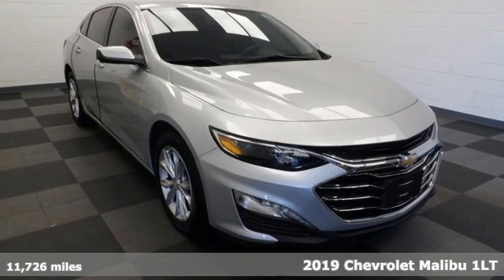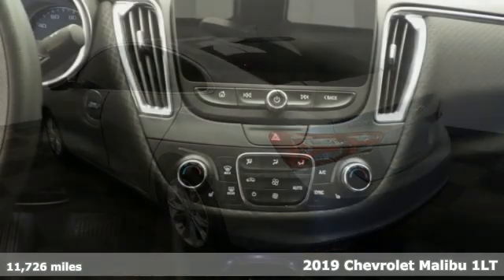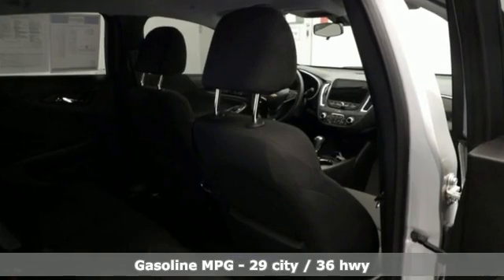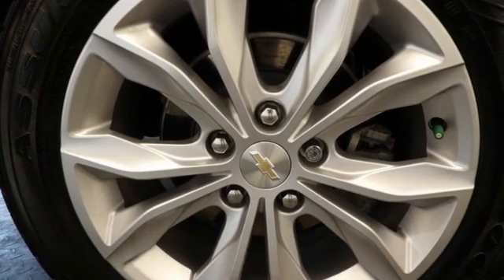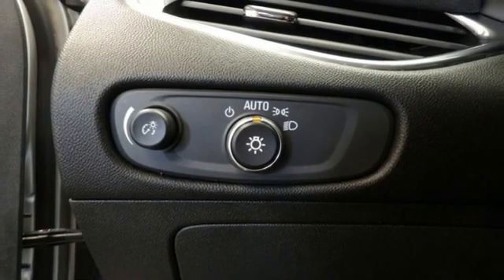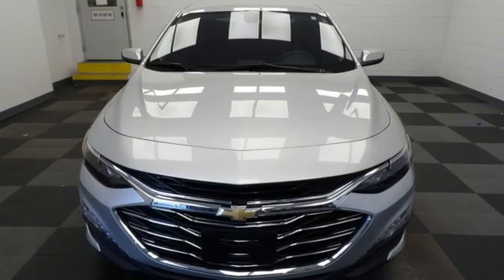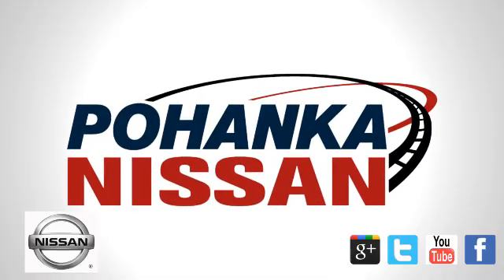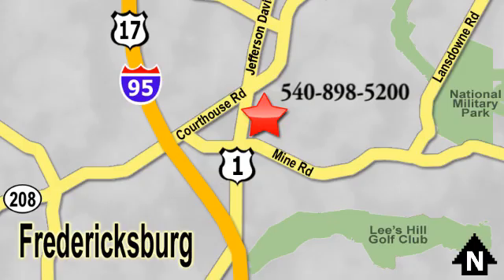Used 2019 Chevrolet Malibu Richmond VA Fredericksburg, VA 20X117 - SOLD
Year: 2019
Make: Chevrolet
Model: Malibu
Trim: LT
Engine: 1.5L DOHC
Transmission: CVT
Color: Silver
Interior: jet black
Mileage: 11726
Stock #: 20X117
VIN: 1G1ZD5ST6KF226777
CARFAX One-Owner. Clean CARFAX. Silver Ice Metallic 2019 Chevrolet Malibu LT 1LT 1LT FWD CVT 1.5L DOHCbrbrOdometer is 24911 miles below market average! 29/36 City/Highway MPGbrbrAwards:br * JD Power Initial Quality Study * 2019 KBB.com 10 Most Comfortable Cars Under $30,000brPohanka is not responsible for errors or omissions. Price includes all rebates and incentives available and is plus Taxes, Tags, $899 Processing Fee, Freight, Dealer Preparation Fee, Marketing Assessment and any installed options. Please note some rebates have requirements and or qualifications and assume financing with manufacturer at standard rates.

Address:
5200 Jefferson Davis Hwy